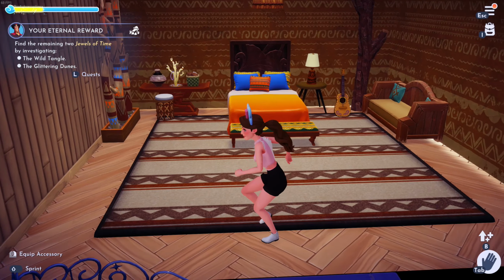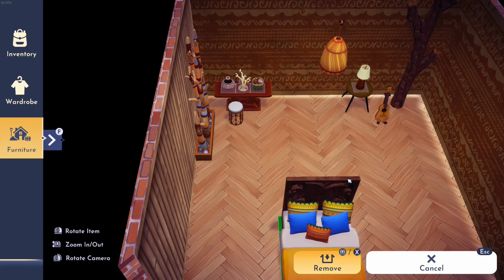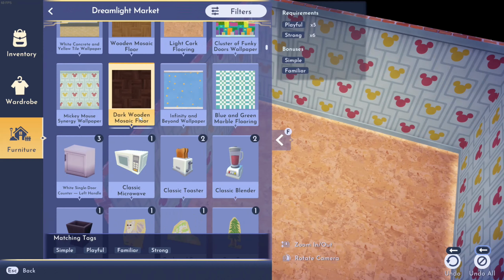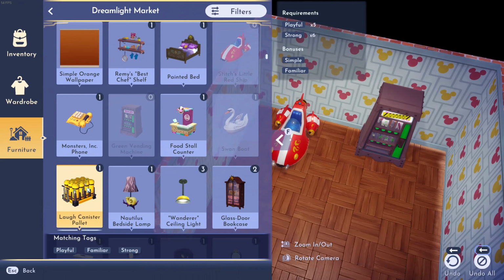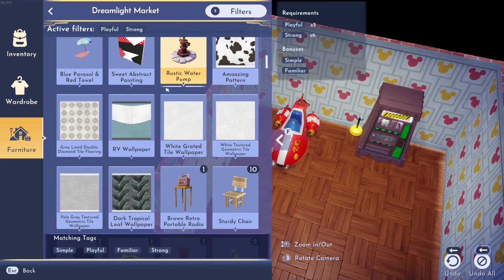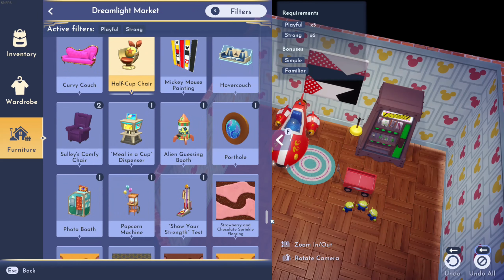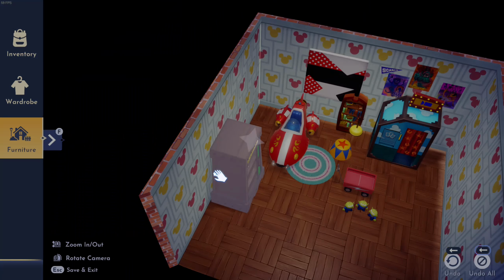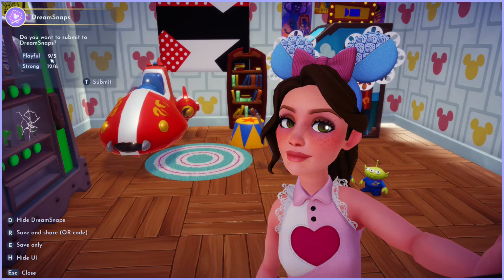How To Correctly Upload Your Photos In DreamSnaps? Join This Challenge & Earn FREE Items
Learn how you can upload your photos to DreamSnaps by watching this video.